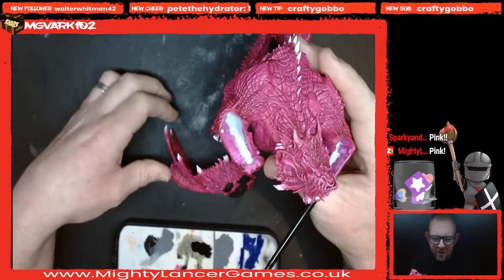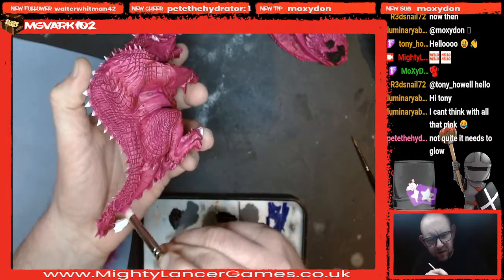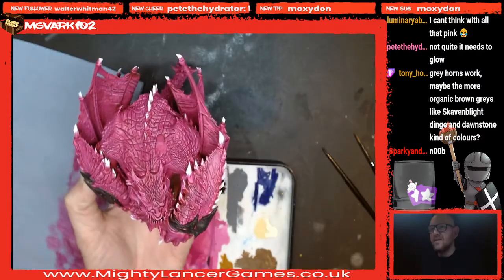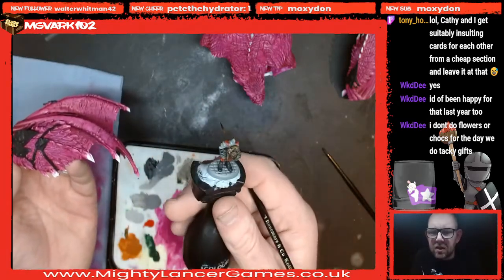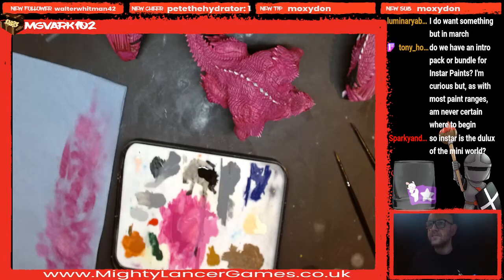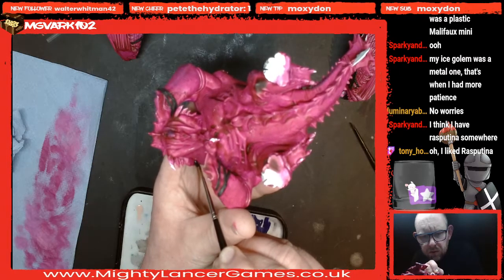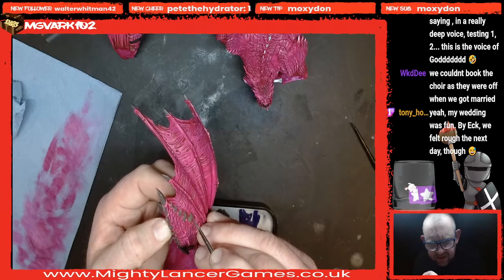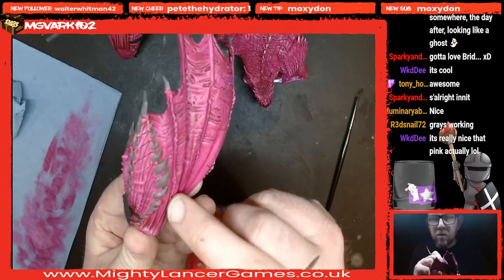Maw Krusha Monday | Painting The Warhammer Age of Sigmar MawKrusha Pink | Painting Miniatures Live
Mr MLG continues to paint the Maw Krusha pink live on our Twitch stream